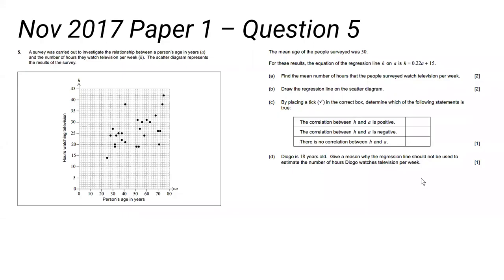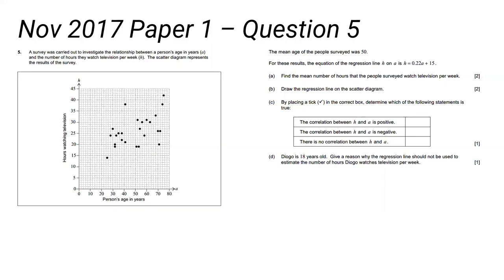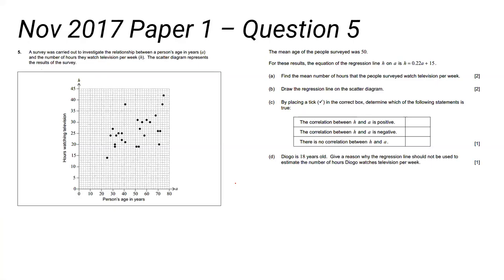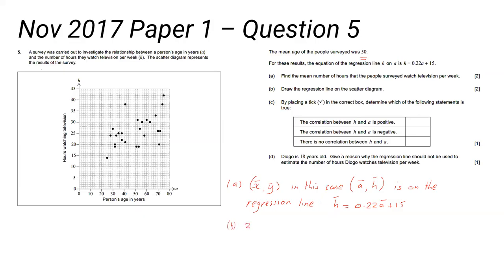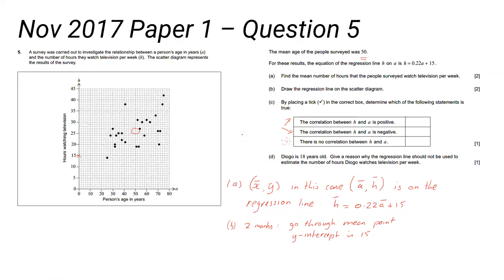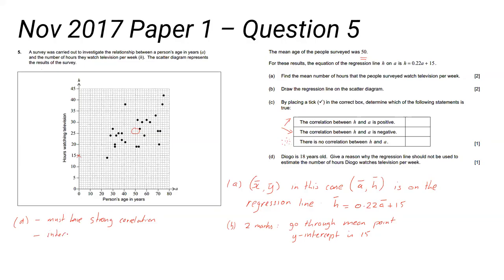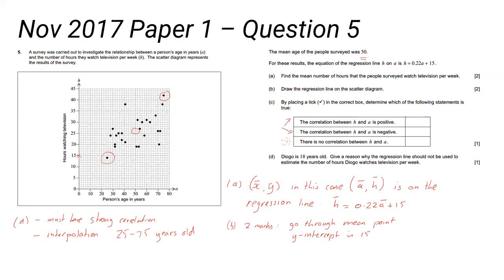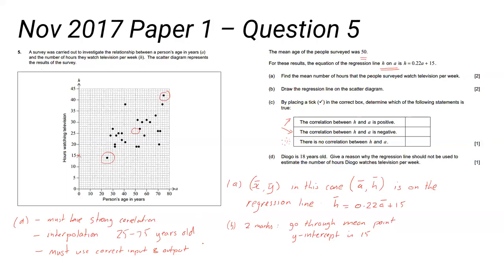Nov 2017 - Paper 1 - Question 5